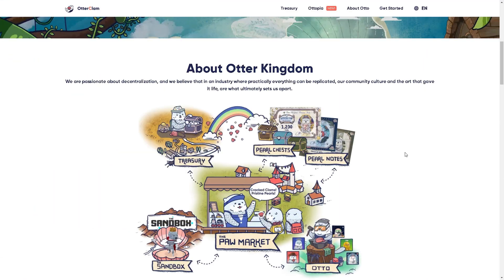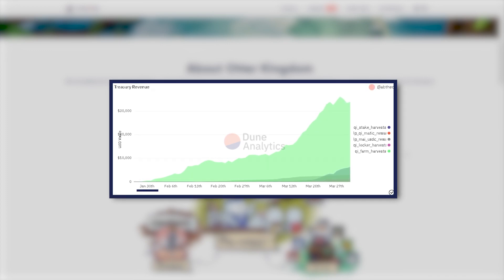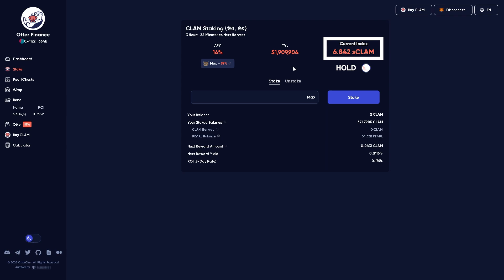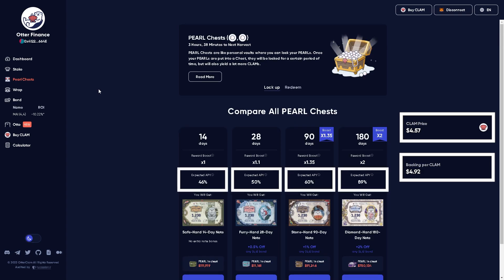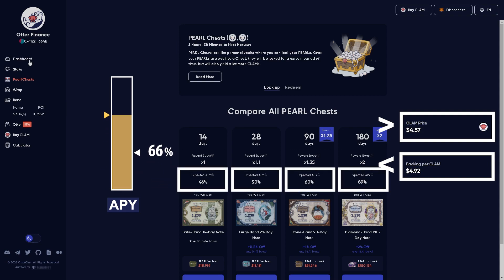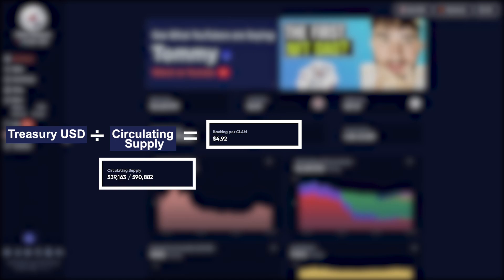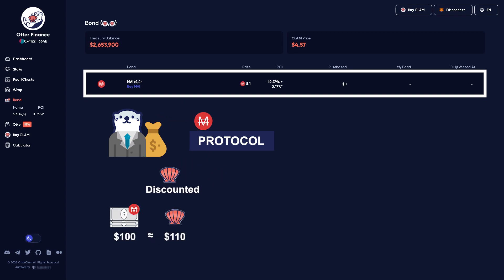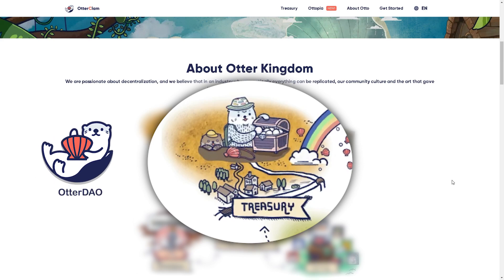Otter Treasury Overview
A brief overview of the main features and strategies of OtterClam's treasury.